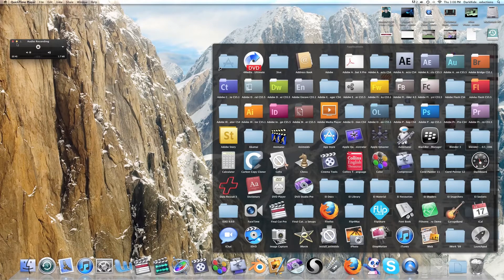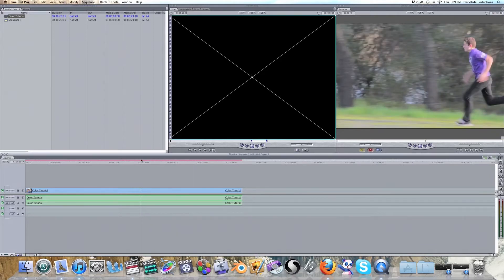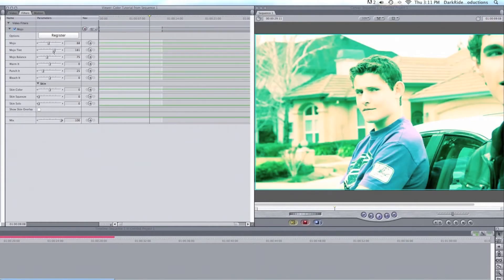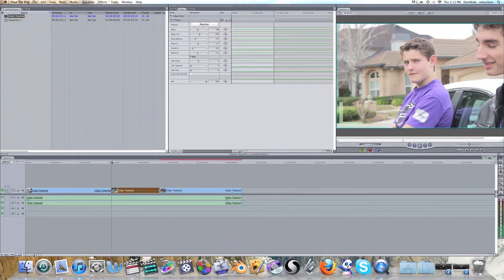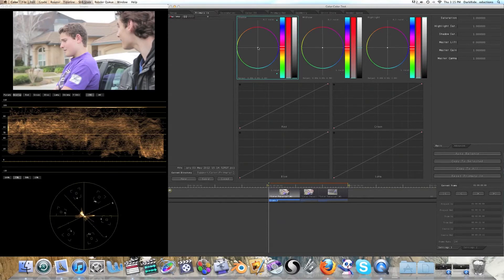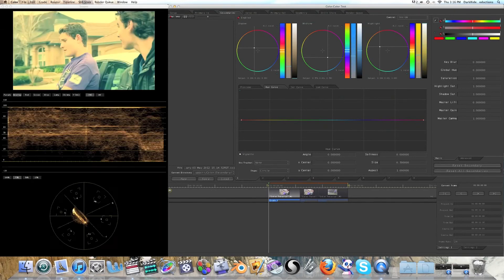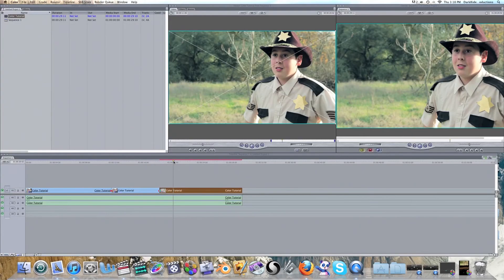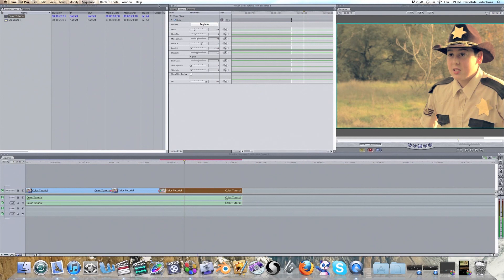Final Cut Pro 7 Color Correction Tutorial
Learn how to use the Magic Bullet Plug-in in Final Cut Pro 7 and apple Color.